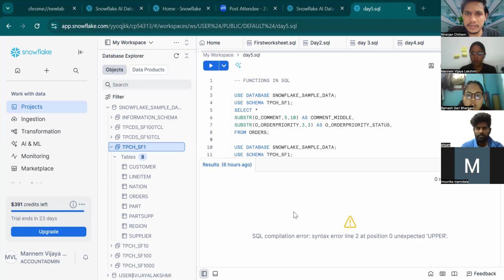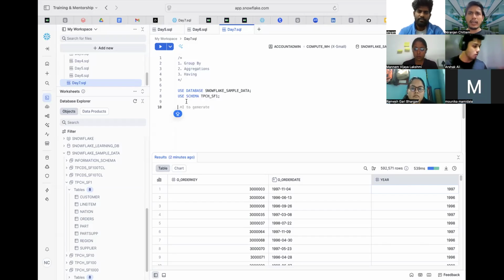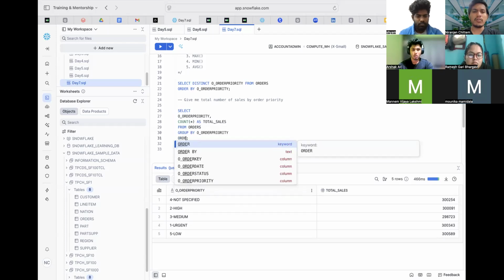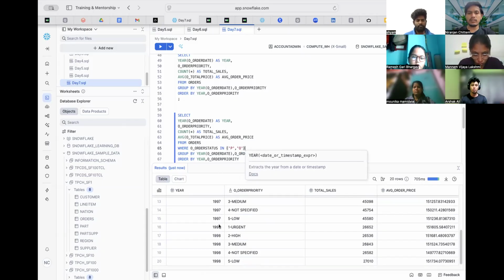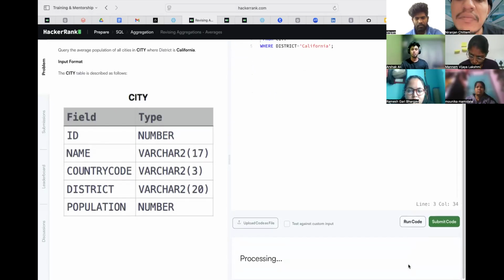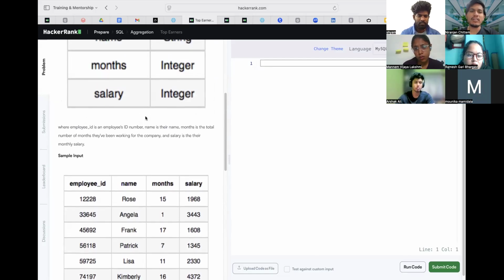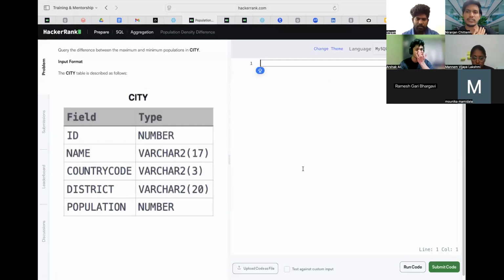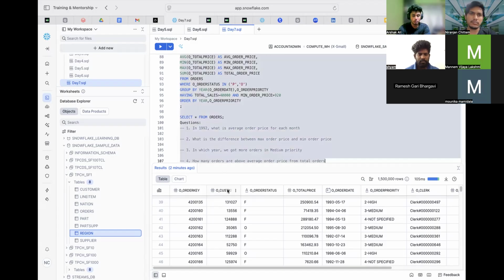SQL- Day7 | 09-Dec-2025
SQL Learning